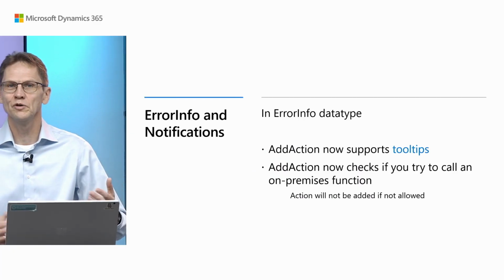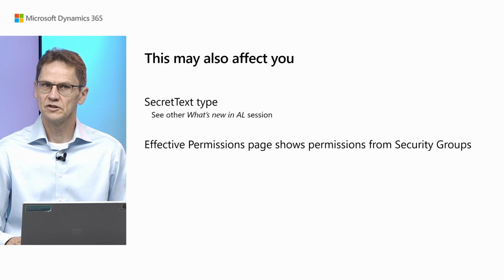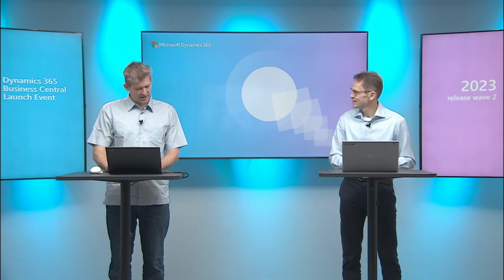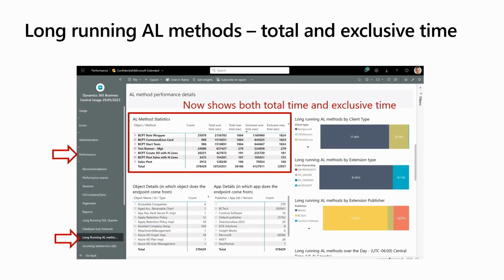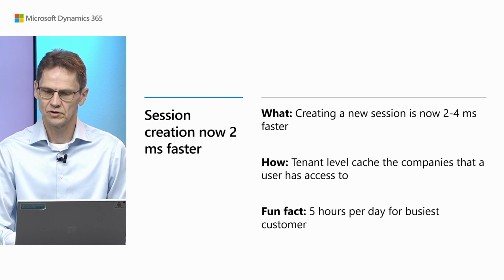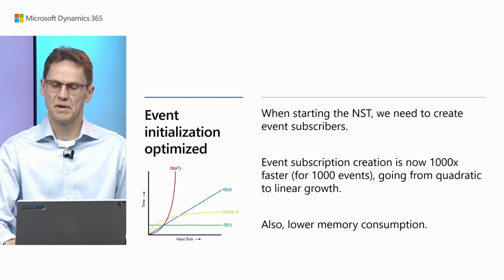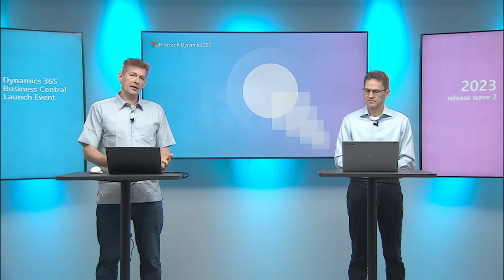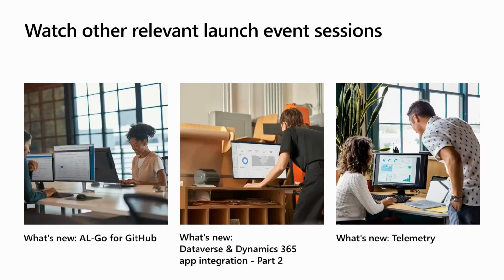Dynamics Business Central 2023 Wave 2 - What's new: Server and database a faster runtime